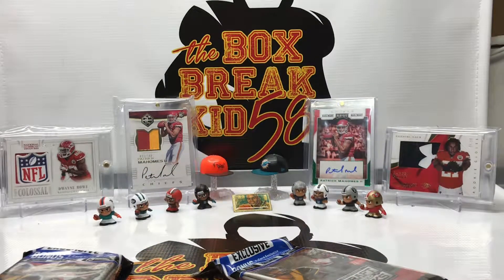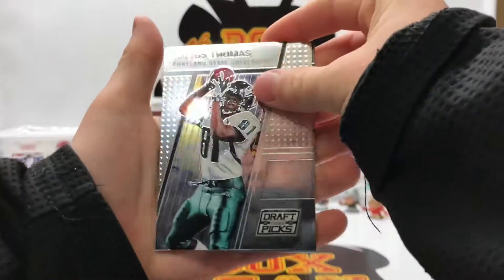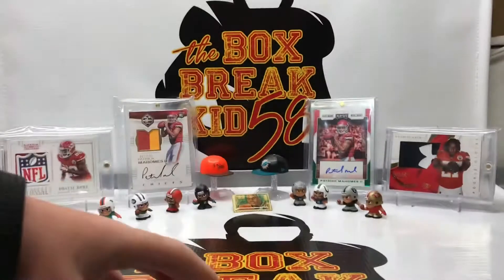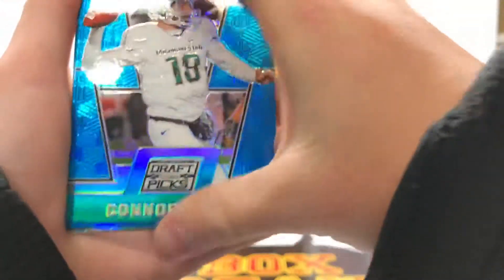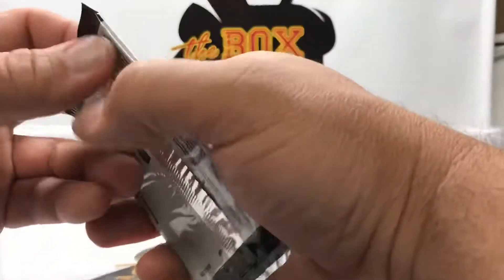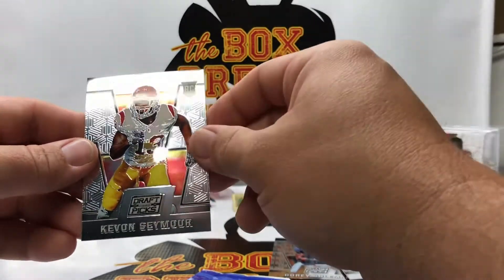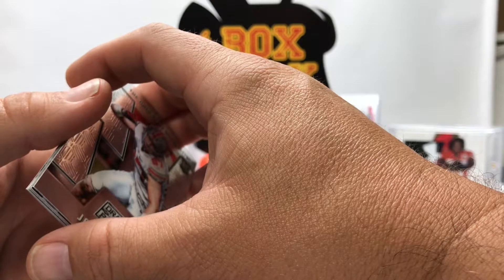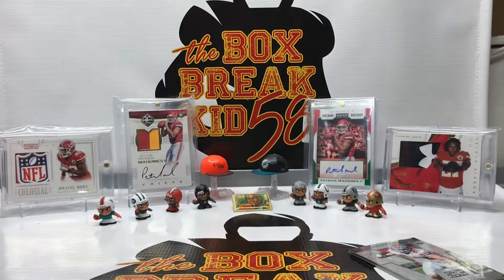2018 Prizm Draft Pack wars #2